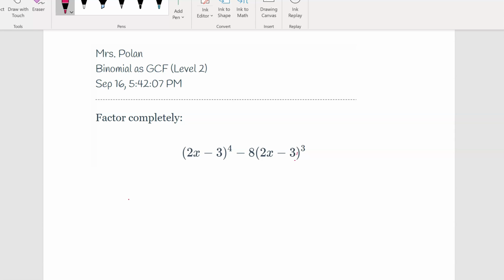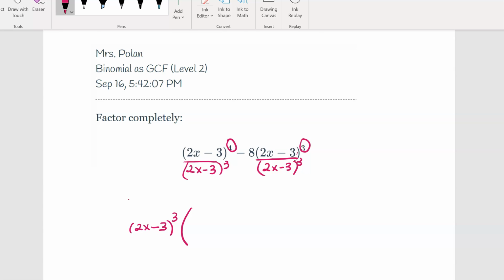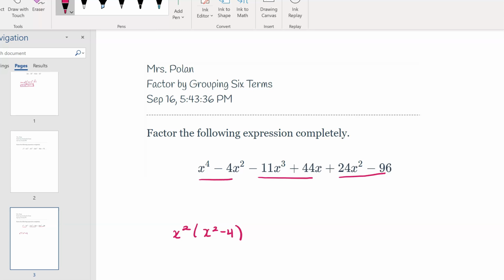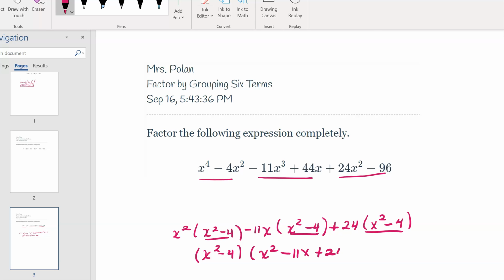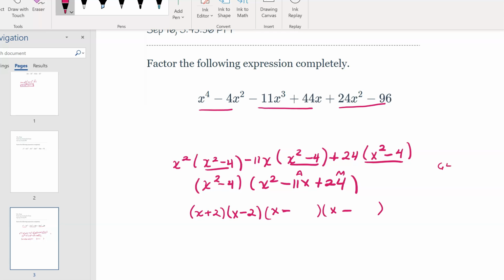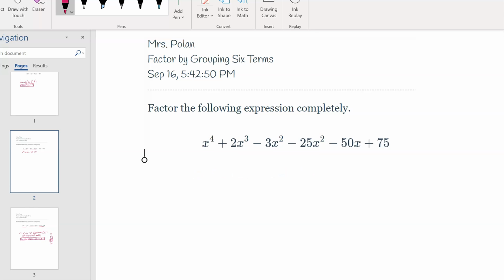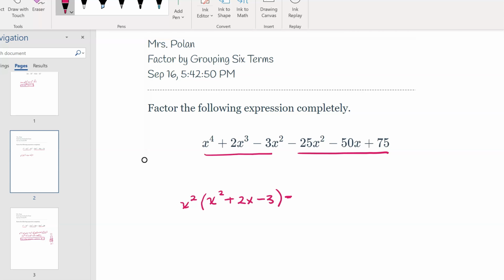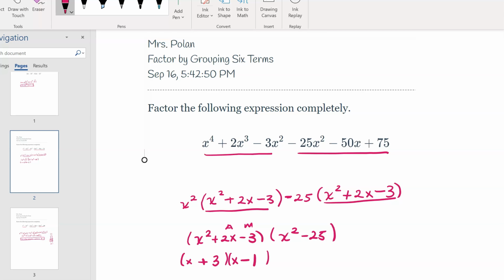alg2 unit 1 grouping delta matth